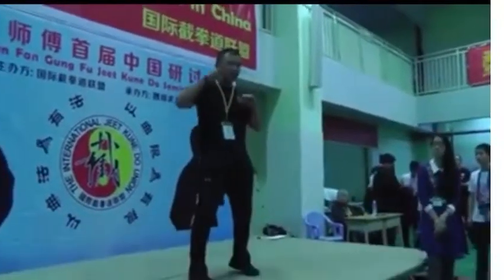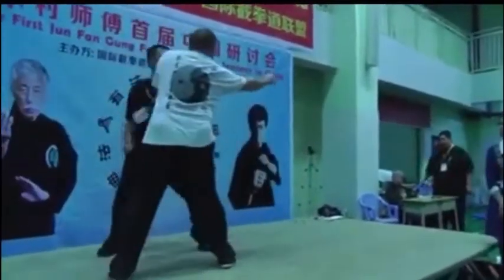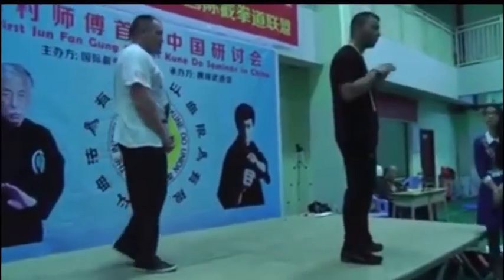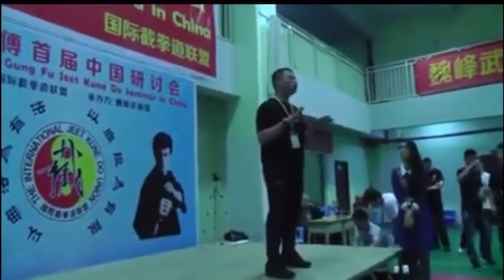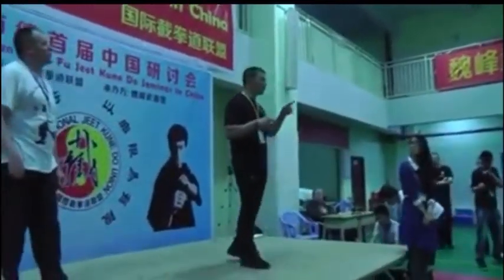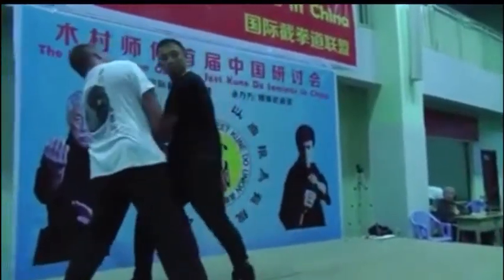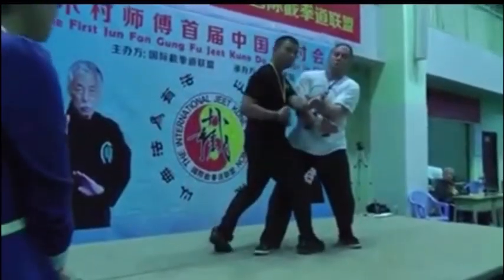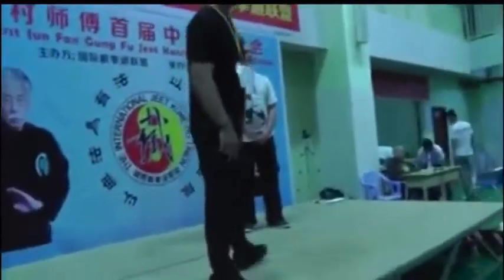The Full Video of Sifu Abe Explaining Footwork!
Sifu Abe Santos explains Footwork and moving with a purpose! Footwork in Jun Fan Jeet Kune Do will beat any punch or kick if used properly!